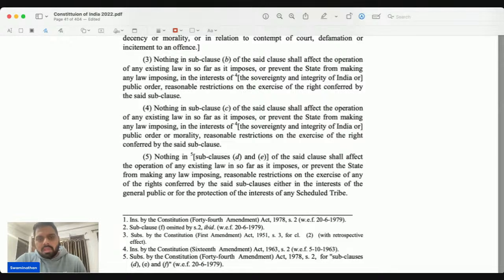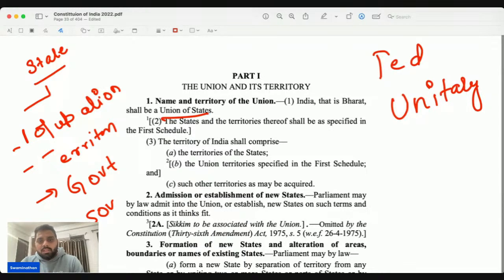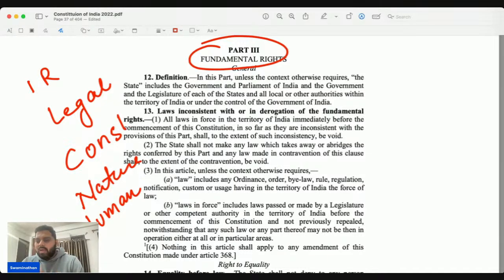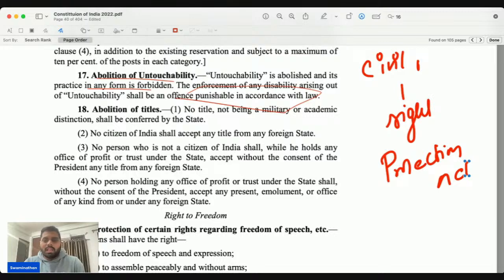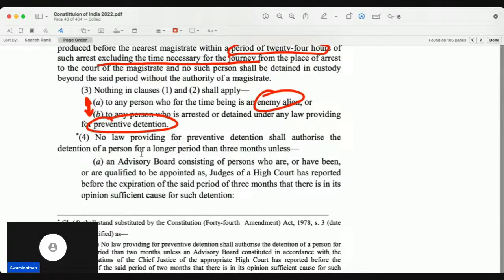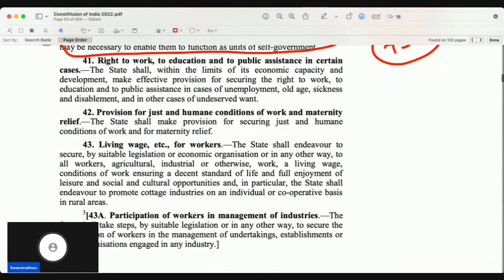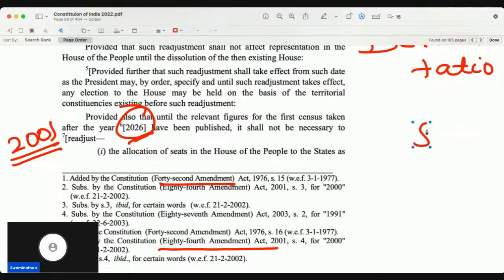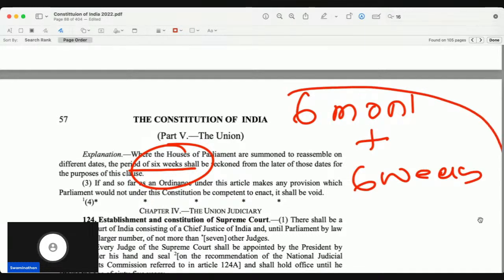Rapid Revision on Constitutional law